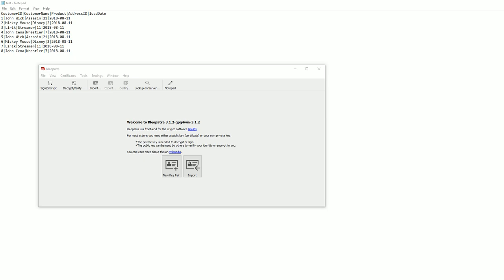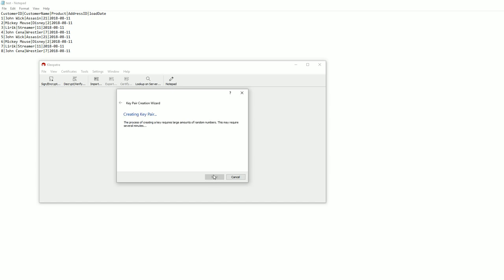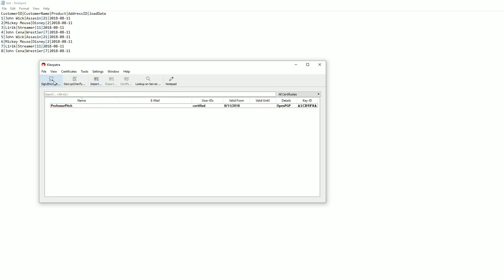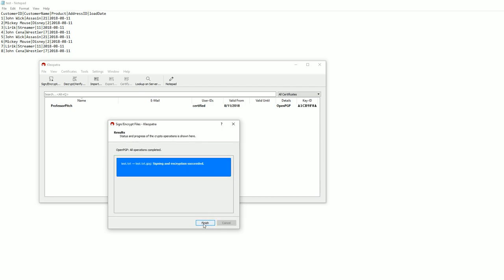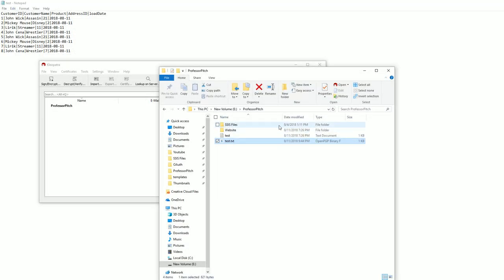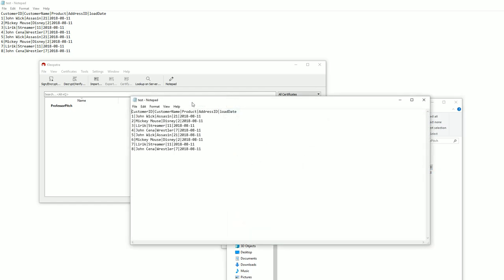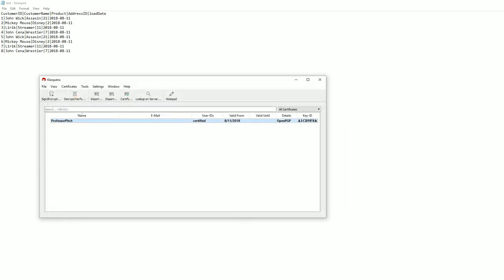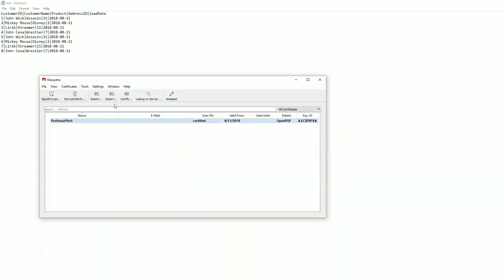GPG Encryption for Windows 10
This tutorial will walk you through how to encrypt and decrypt files using GPGWIN4 and Kleopatra for Windows 10.